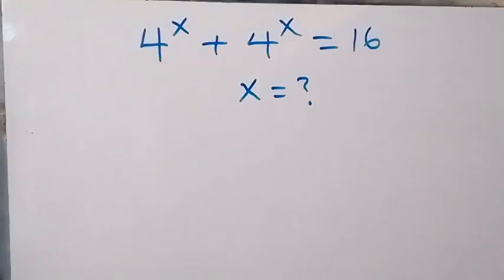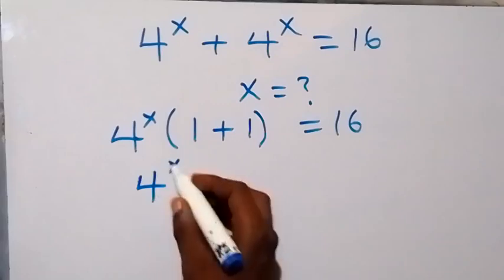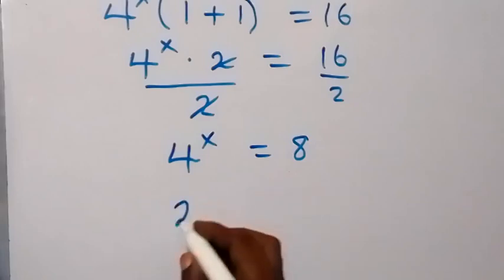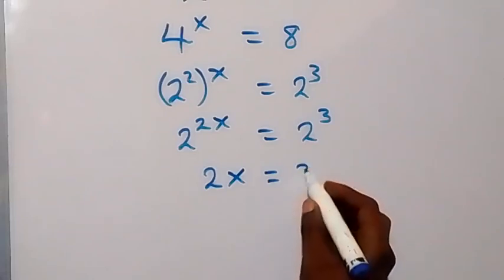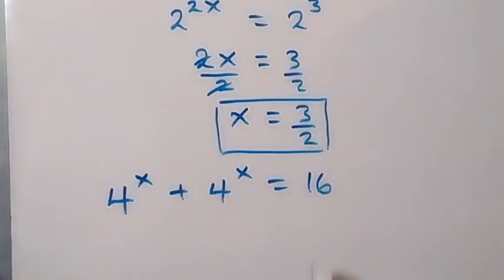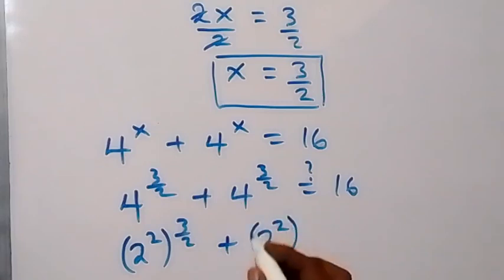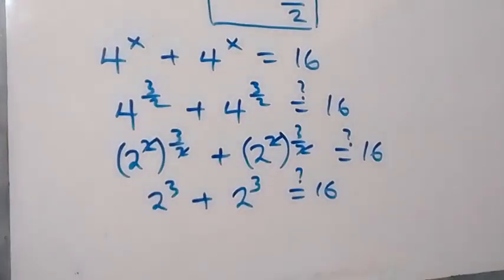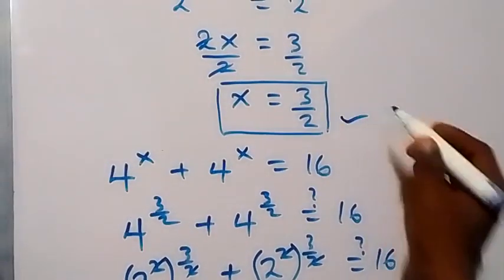Can you solve this ? | A Nice Math Problem